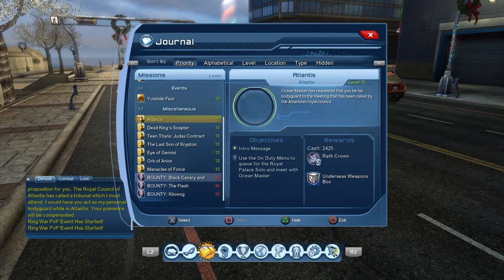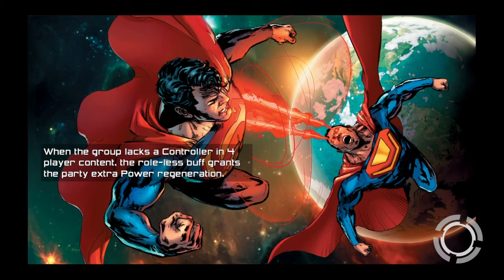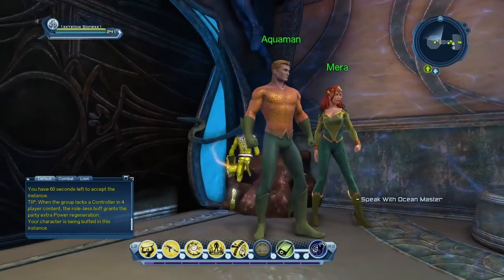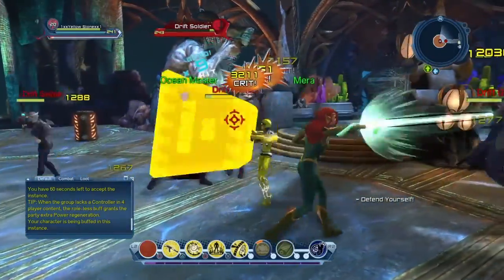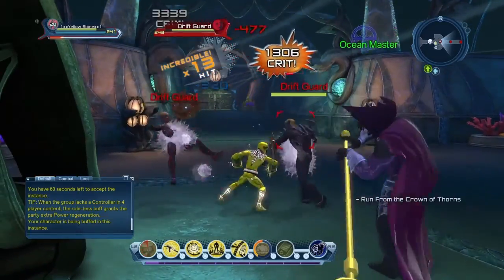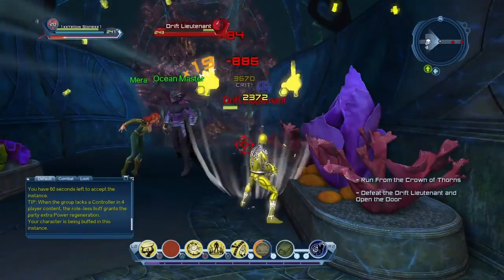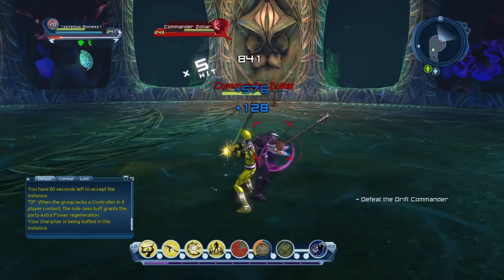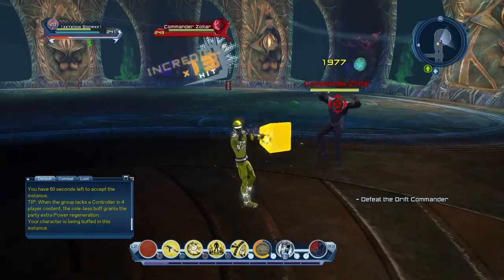DCUO ep unknown 9 Thorn Throne